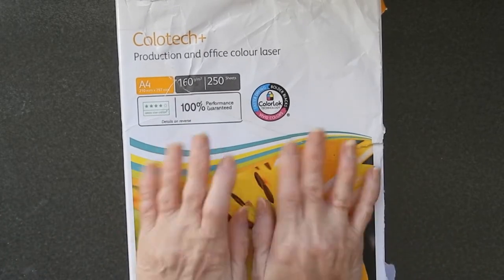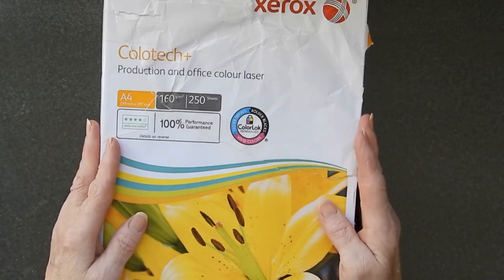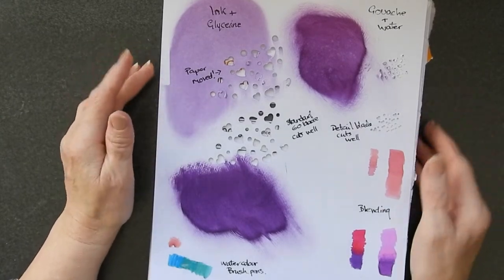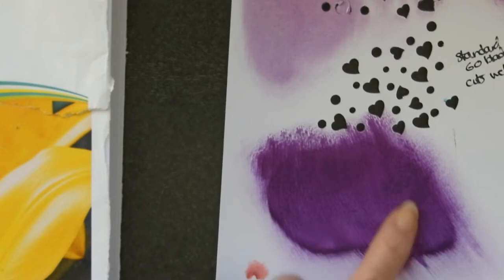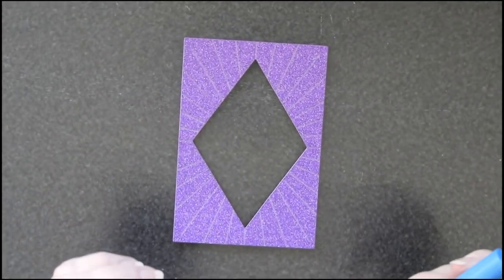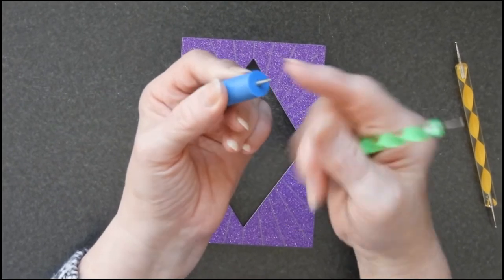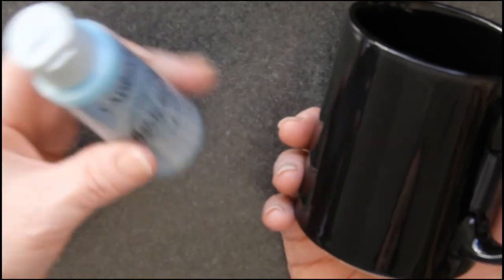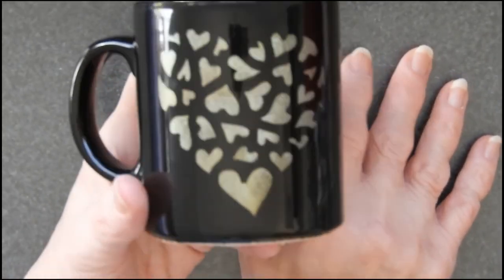5 FANTASTIC CRAFT TIPS!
Nail tools
Glitter card
Etching paste
Fan brush
Arteza Iridescent Paints